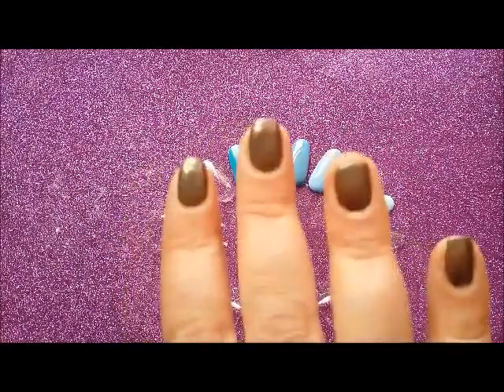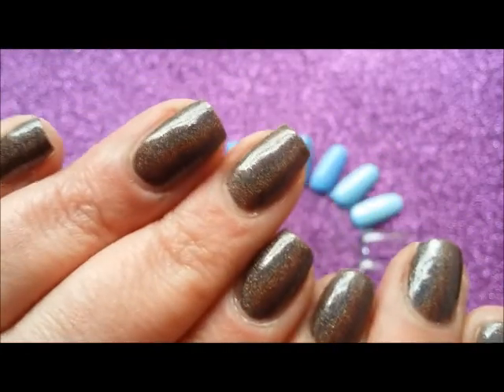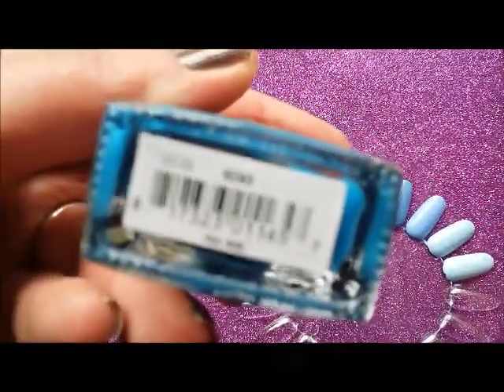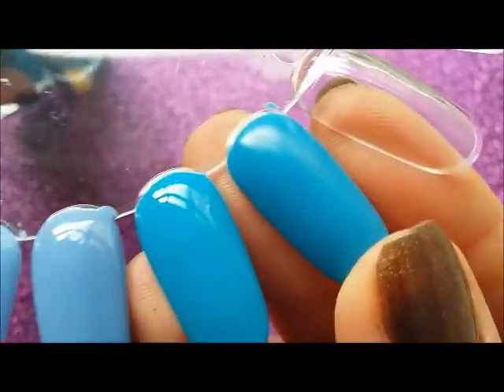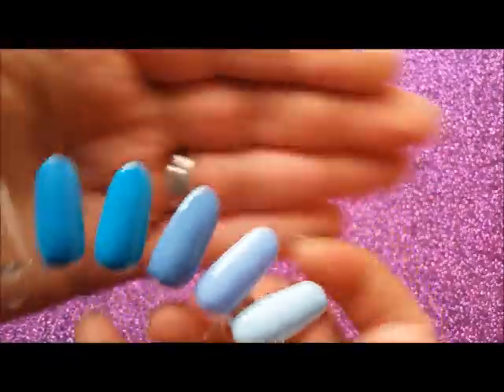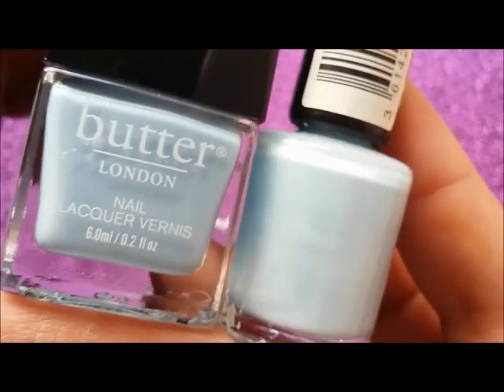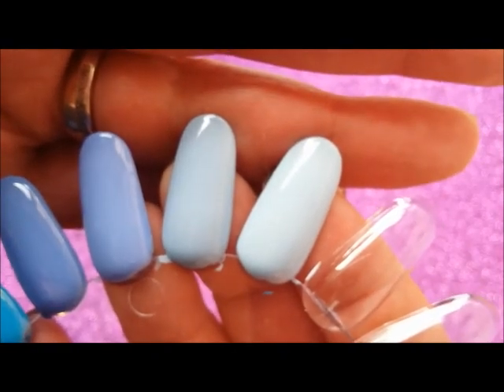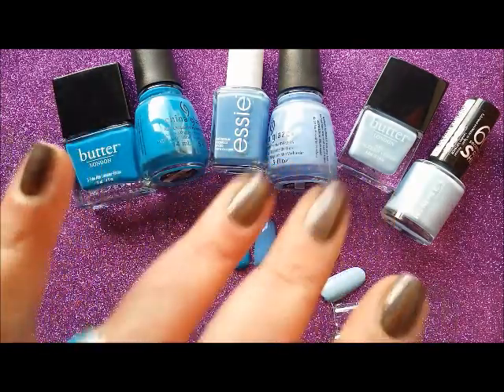Clare Compares #4 ( Blues)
Today we have:
1. Butter London (Keks) vs China Glaze (DJ Blue my Mind)
2. Essie (Lapiz of Luxury) vs China Glaze (Boho Blues)
3. Butter London (Petticoat) vs Rimmel (Pillow Talk)

On my nails: On My Own by Chaos & Crocodiles